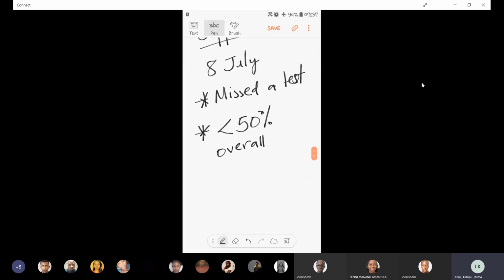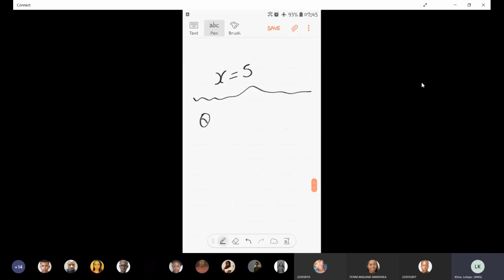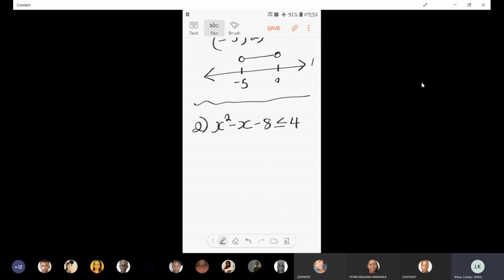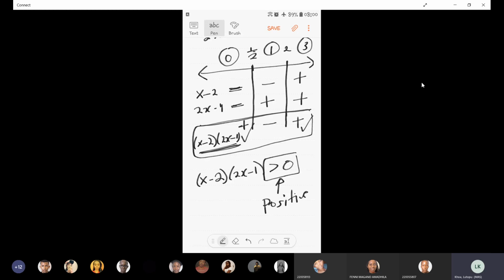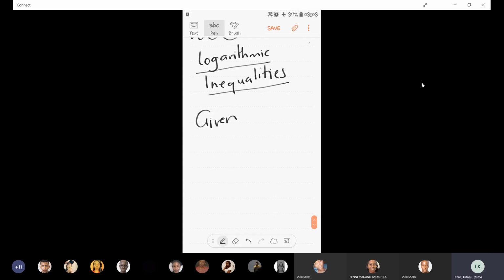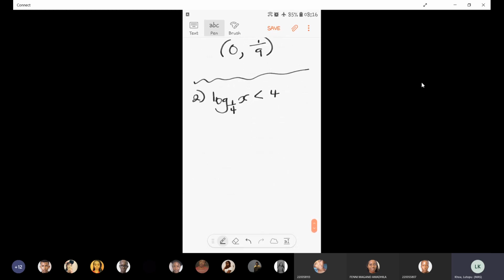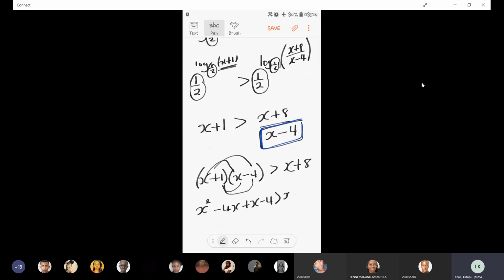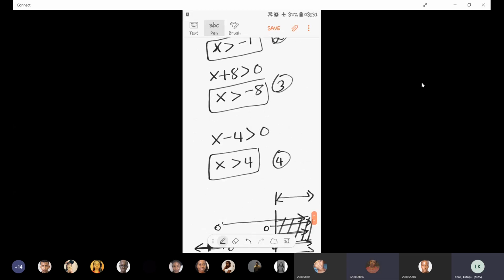Mon 15 June lecture SAT501S